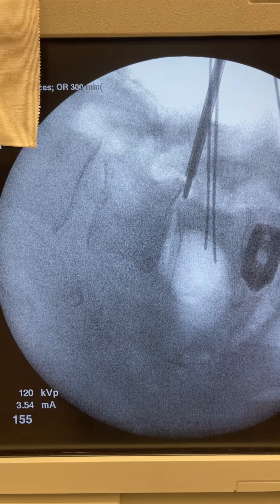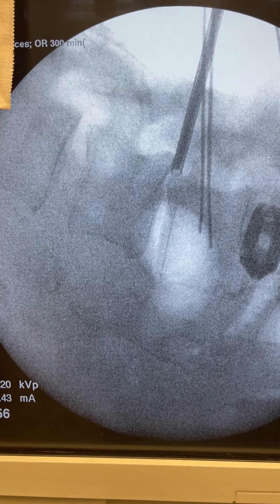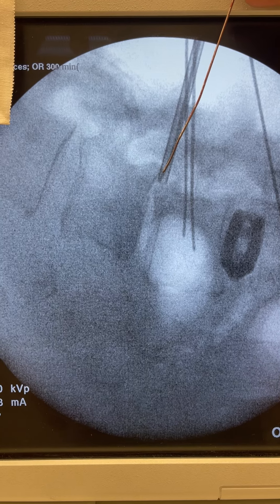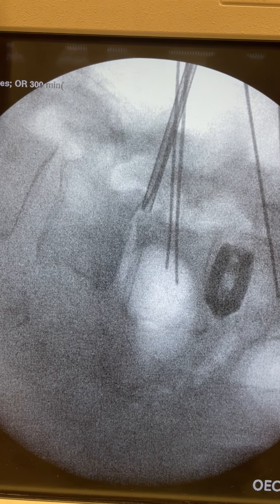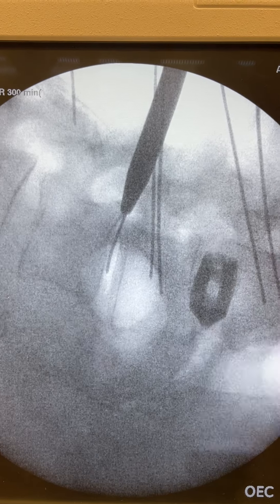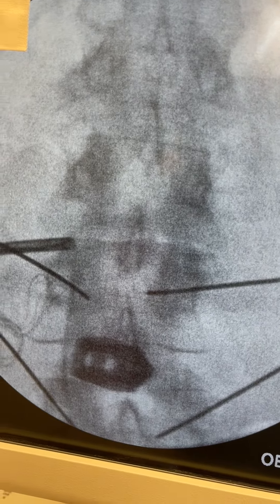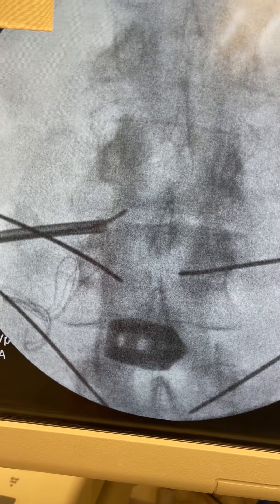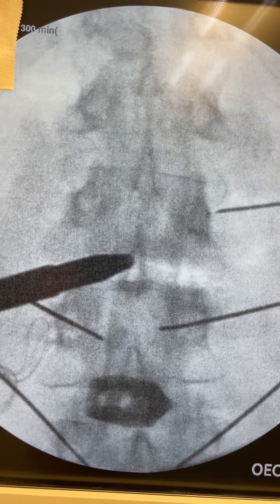IMG 8685 How to enter a collapsed and displaced disc with directional K Wire bend